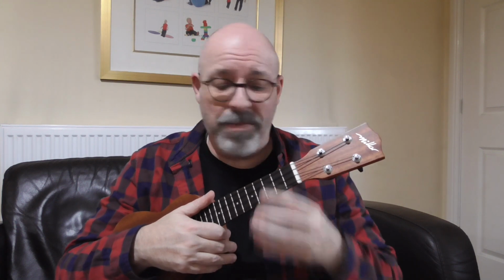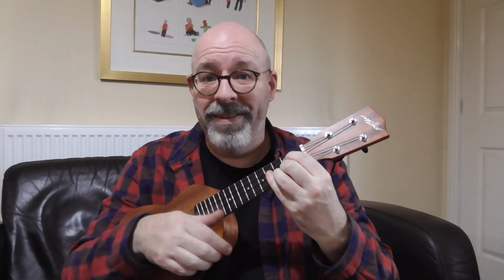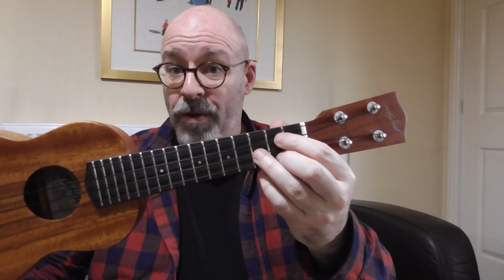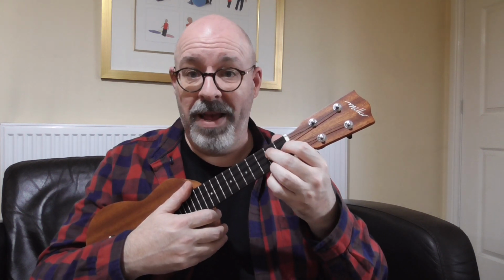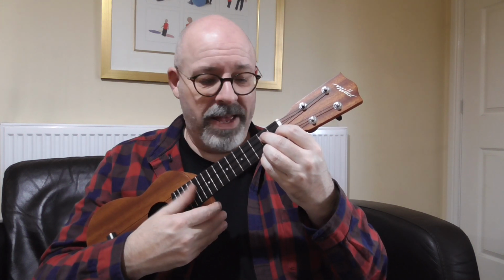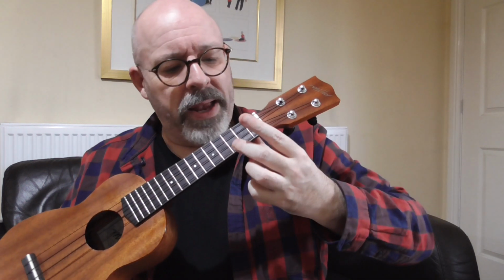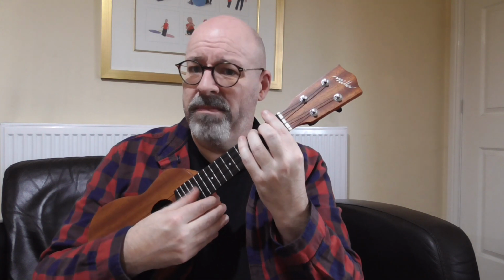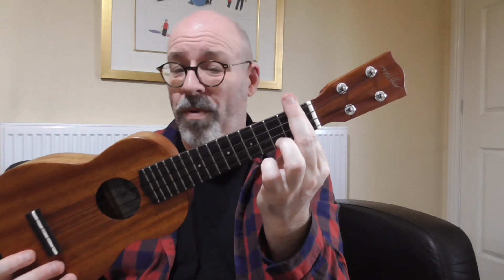Ukulele Lesson: You ARE Squeezing Too Hard!